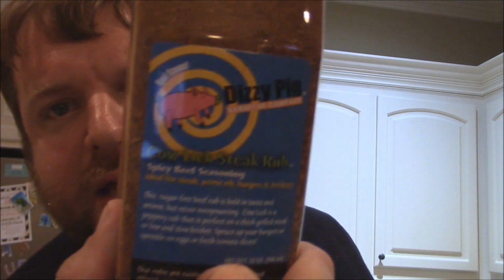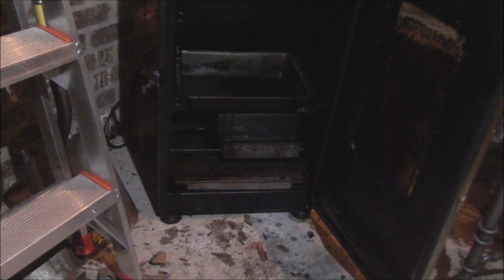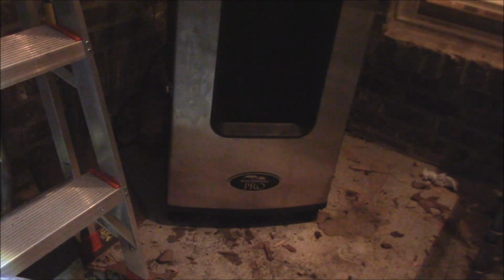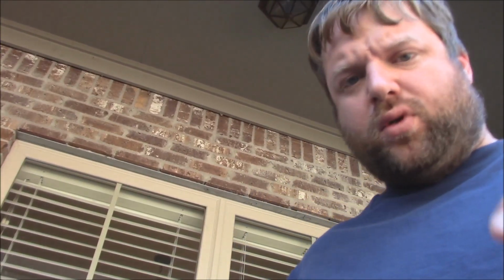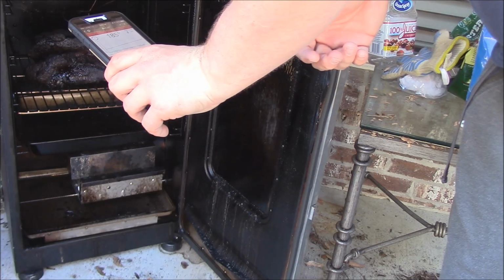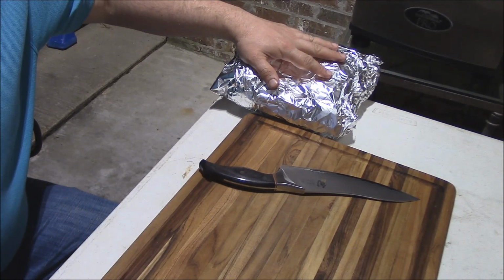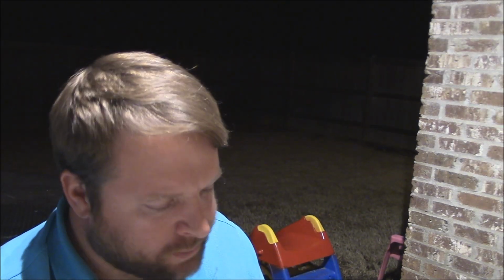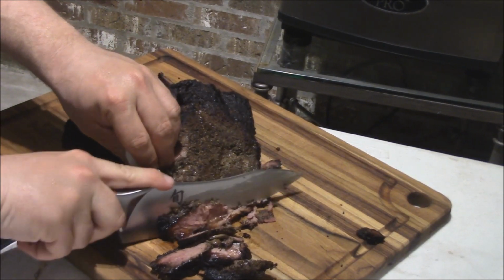Smoked Cow Lick Beef Brisket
Beef Brisket Smoked with Dizzy Pig Cow Lick Beef Rub